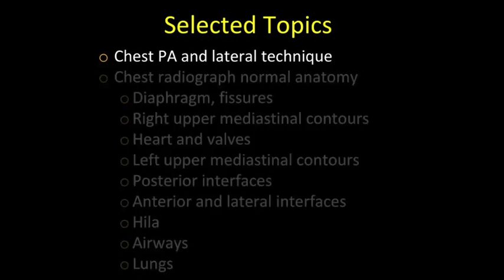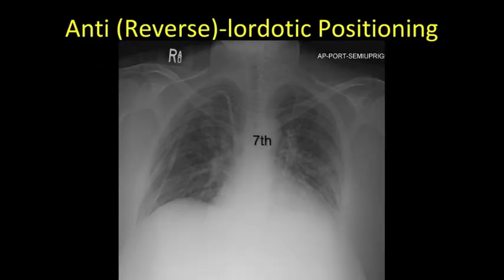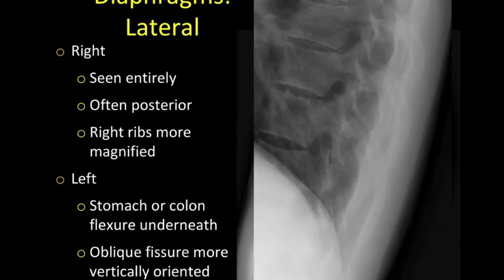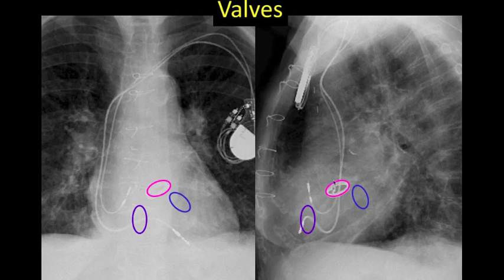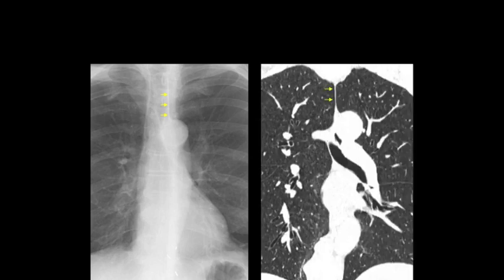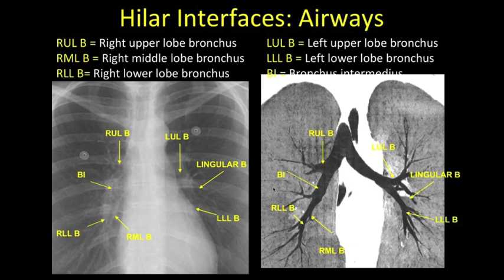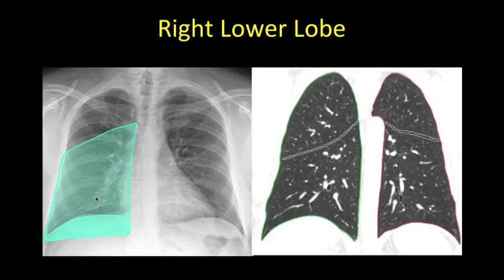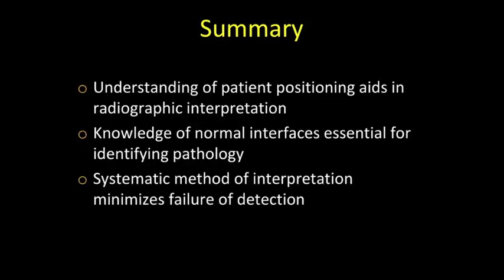Basics of Chest Radiograph